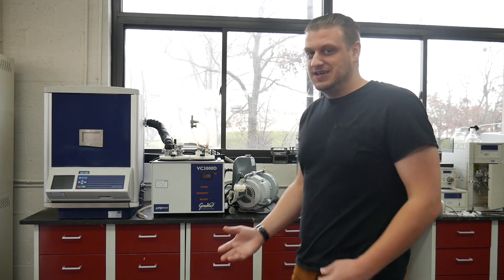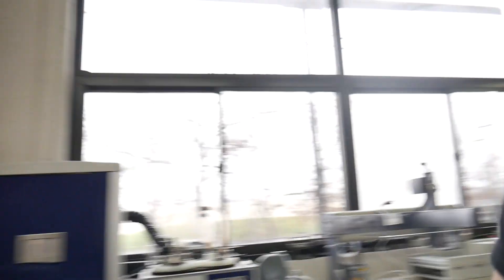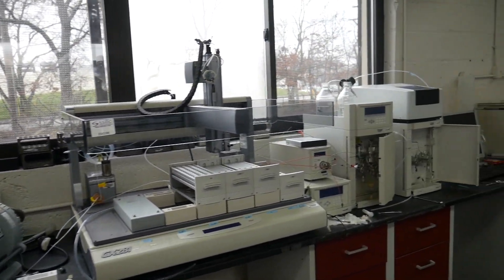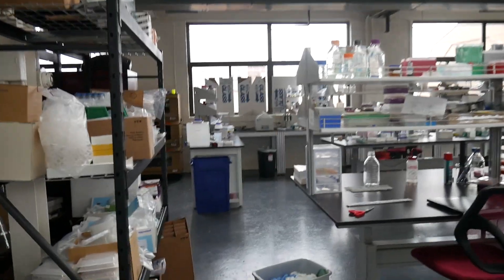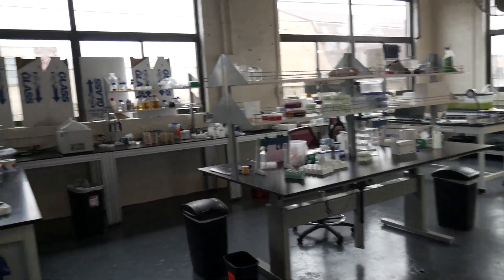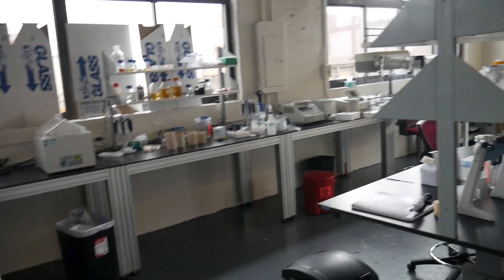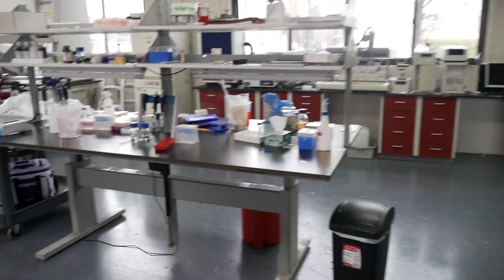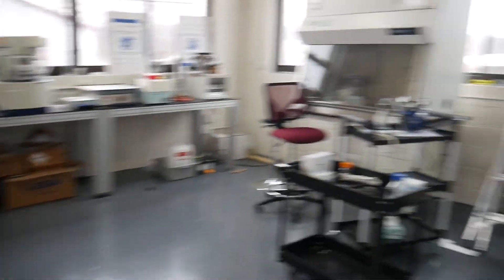BasementBiotech - A fresh start to the drug discovery process - teaching you bioprospecting